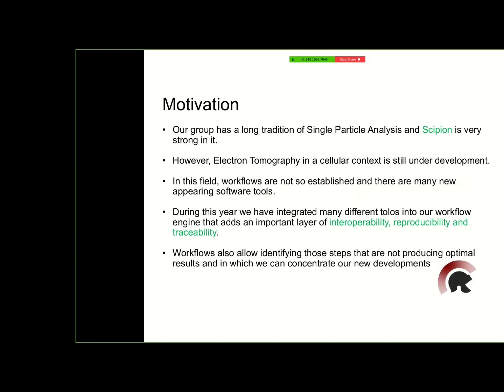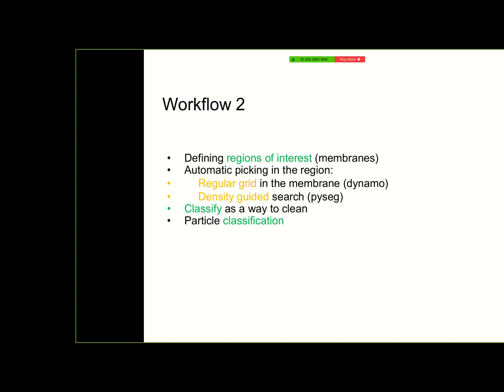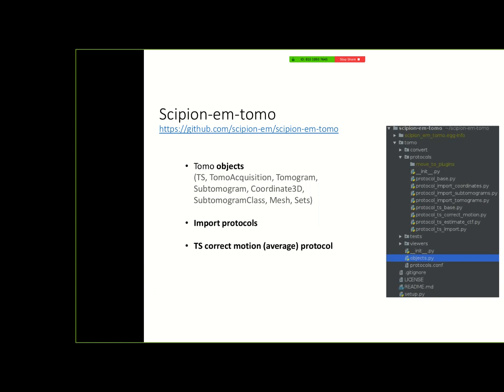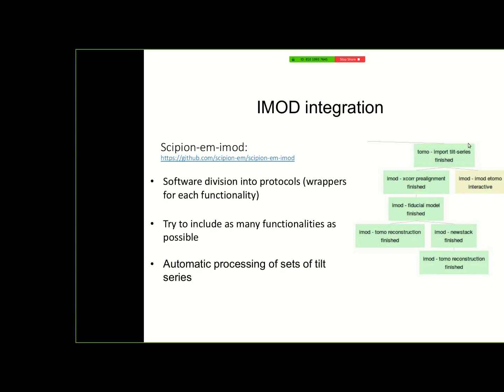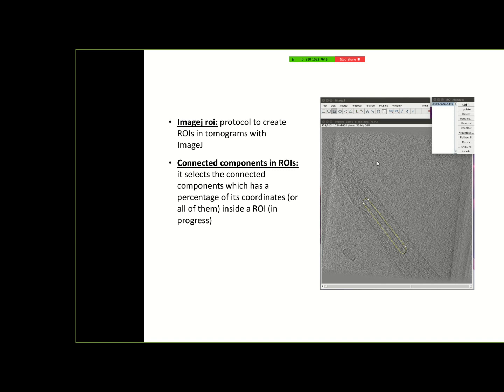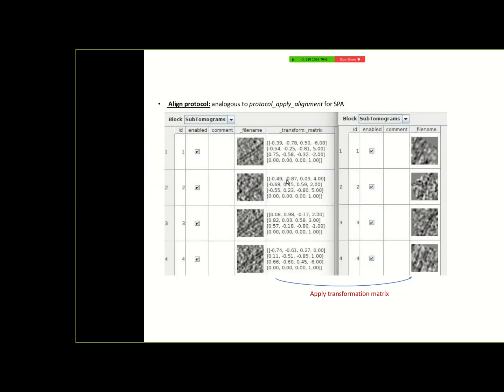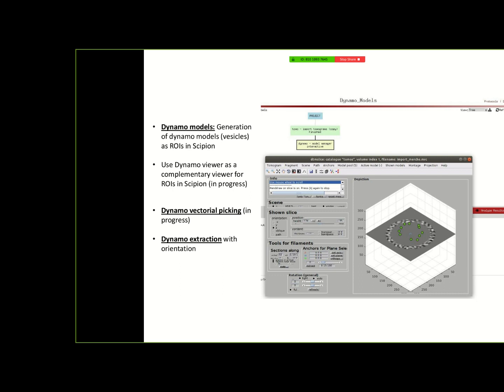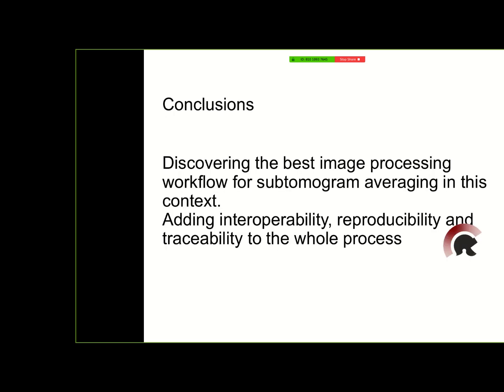Tomography plugins and tools in Scipion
In this video we show the plugins and tools that Scipion has for image processing in Electron Tomography. These tools are, at the moment, available for Scipion 3 and have to be installed in development mode. When Scipion 3 is released, all these plugins will be easier to install.